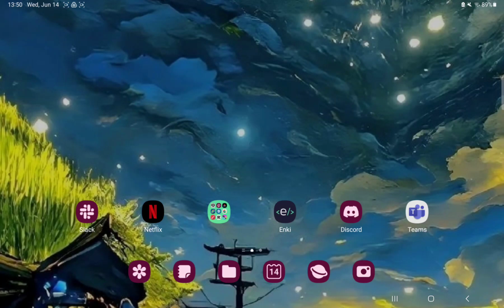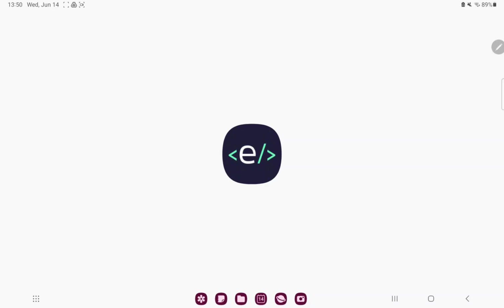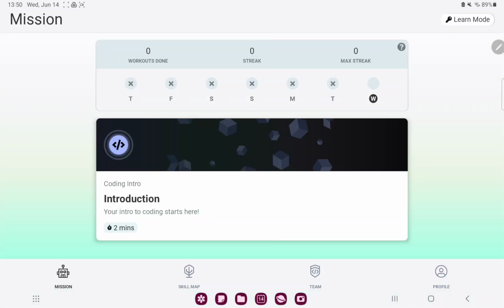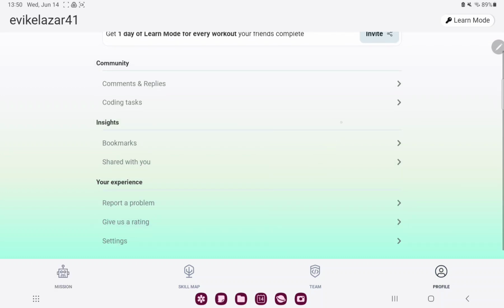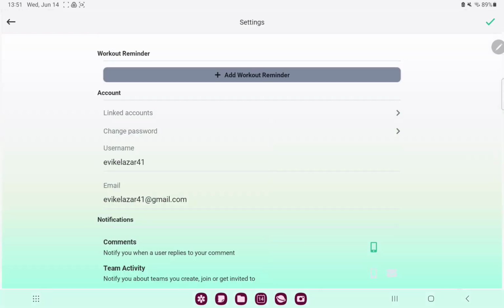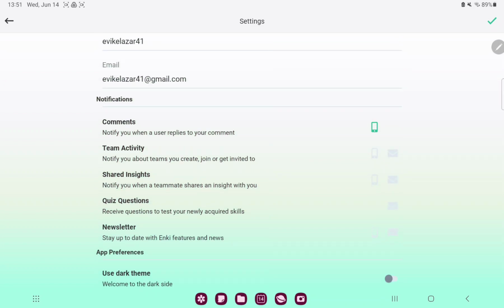How to enable the team activity notifications on Enki-Learn to code?